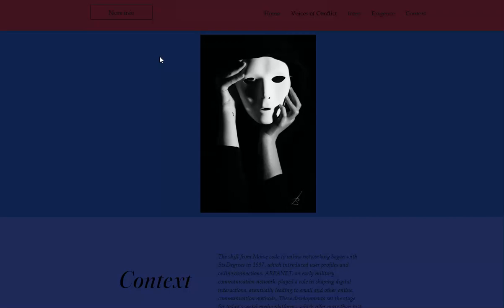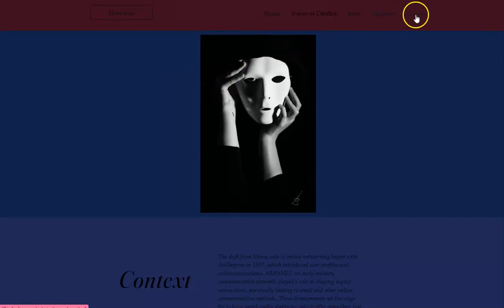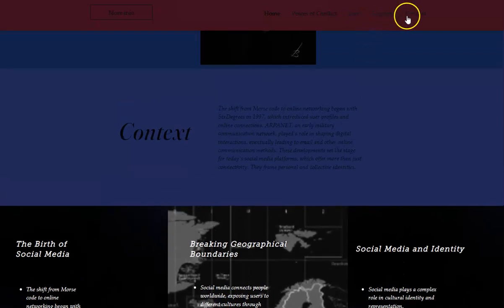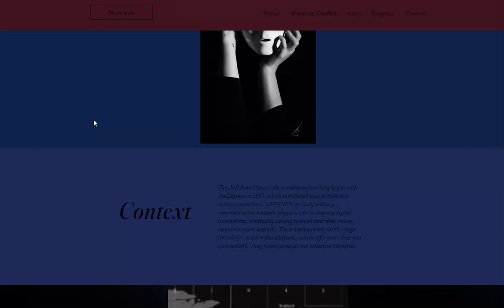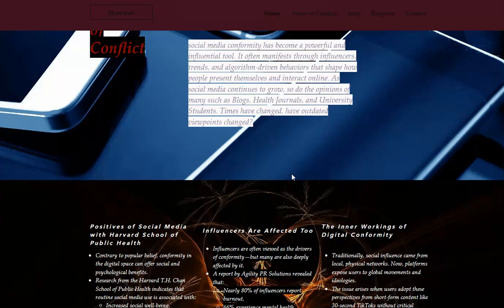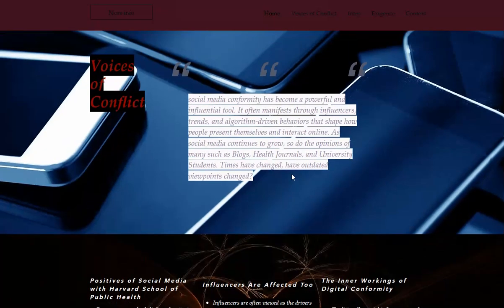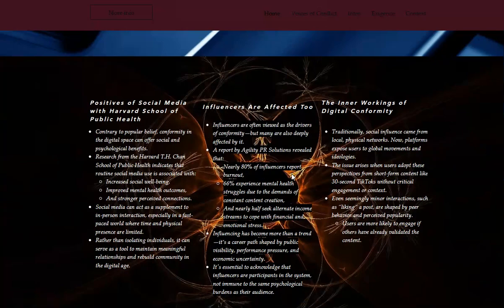Wix Website Walkthrough- Conformity Through Social Media Trends Website